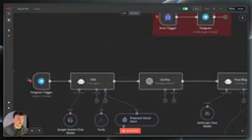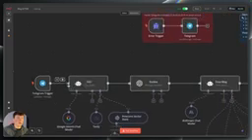Blog ai agent